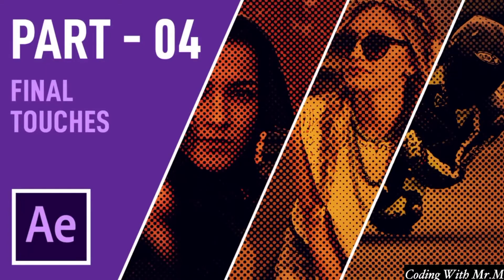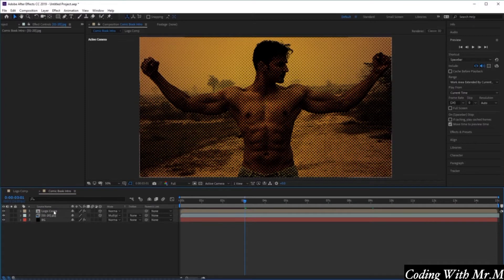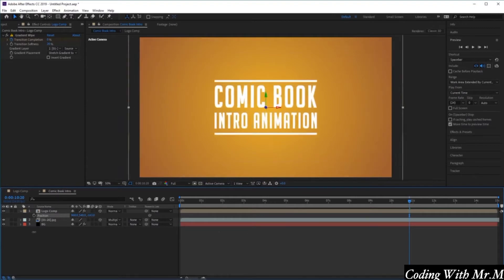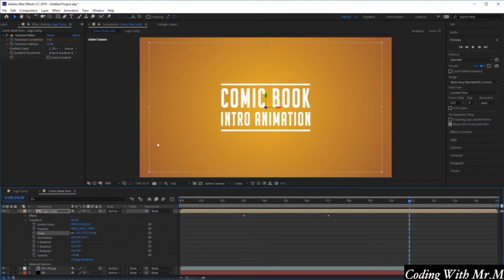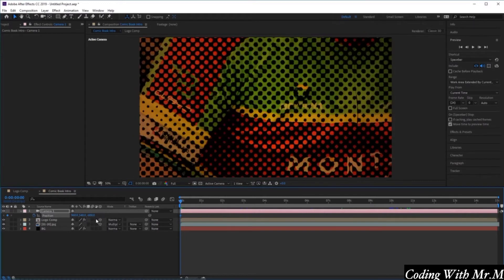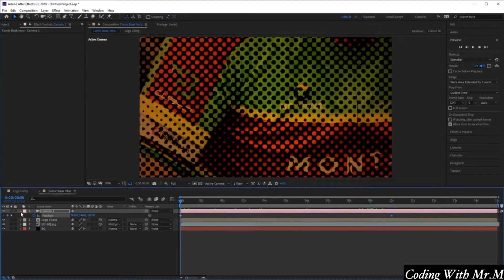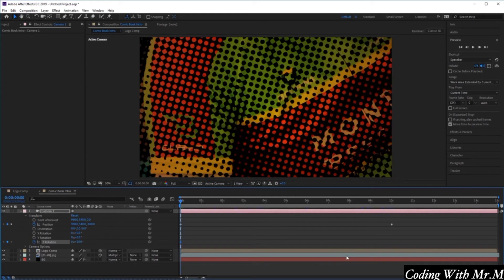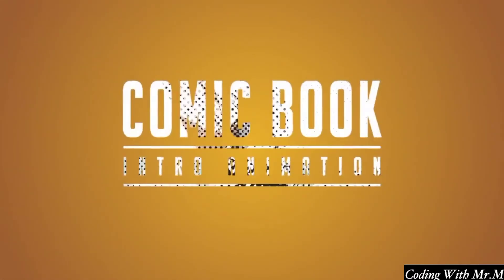Final Touches | Comic Book Animation in After Effects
Start learning Adobe After Effects by creating a Comic Book Intro Animation in this quick and easy course.

Do you want to learn how to create cool Logo Animations inspired by Superhero Movies quickly & easily whilst learning the basics of Adobe After Effects? Then you're in the right place! In this course you'll learn how to transform your photos or images into comic book panels using a Halftone Effect in Adobe Photoshop. You can then use those images to create a flick book style animation for your Comic Book inspired Logo Intro. This project is flexible and fully customizable, making it easier to fit with your movie, project, website or social media platform. This class is perfect for illustrators, graphic designers, motion designers or anyone else looking to have some fun with After Effects! Follow along as we use basic color combinations to create this animation. Through this assignment you will learn:

How to transform your photos into a classic, comic book pop art-style cartoon

How to create a flick book style animation

How to create a Logo Intro animation inspired by comic book movies

Content & Overview

This is a great way for beginners to introduce themselves to Adobe After Effects. Each step will be broken down to make understanding the process even easier. Starting with how to create your comic book photos, I’ll take you through all the tools and skills necessary for the project.

You will be able to use Adobe After Effects to a basic level
You will be able to transform your photos into a classic, comic book pop art-style cartoon
You will be able to create a flick book style animation
You will be able to create a Logo Intro animation inspired by comic book movies
You will be able to use a Halftone Effect in Adobe Photoshop

You will need Adobe After Effects CC installed
You will need Adobe Photoshop CC installed

This tool has been my secret weapon for years.It's bulk processing tool have literally saved me hundreds of hours managing the Coding With Mr.M Channel.
I'm so glad is discovered this super helpful tool.This tool makes getting easier on YouTube so much easier! If you're a new youtuber and not using this tool,then you're missing out.

Follow Us 😎✌🤝🏻

Checkout My Channel For More